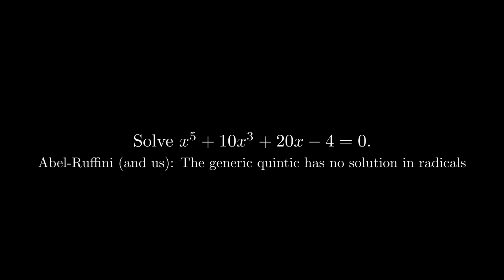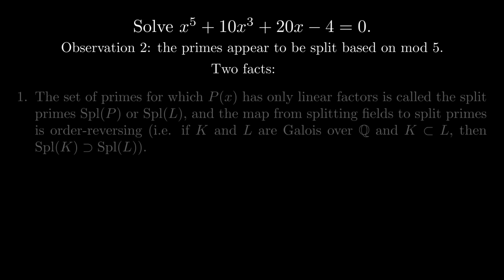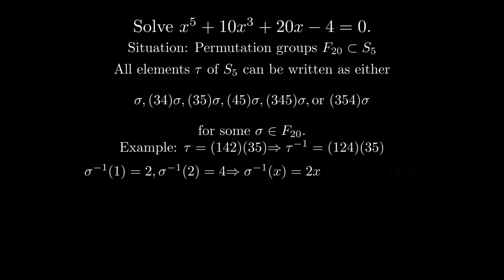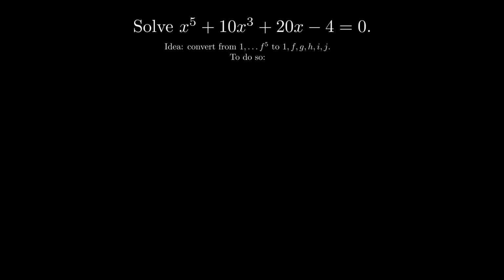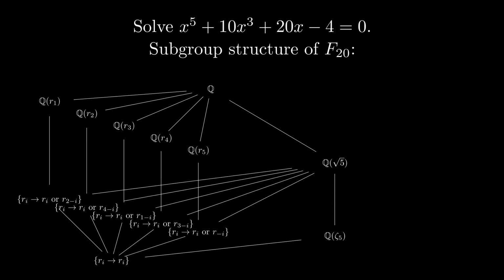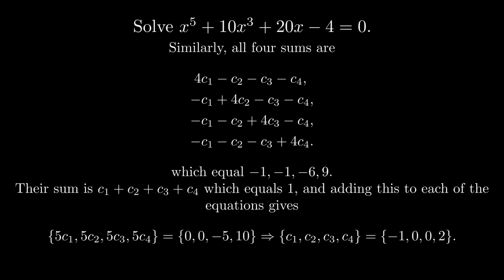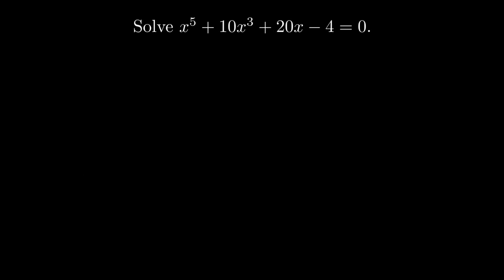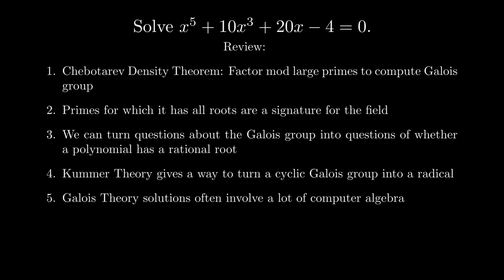You Mean We CAN Solve A Quintic? | Practical Galois Theory #2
In this video, we go through an entire example, from start to finish, solving a particular degree 5 equation.  Along the way, we cover some of the details that a usual Galois theory course misses: How do we actually know what the Galois group is?  How do we solve a polynomial if it should be solvable?  What do lazy mathematicians do when an annoying undergrad hands them a boring question?  Answers inside!